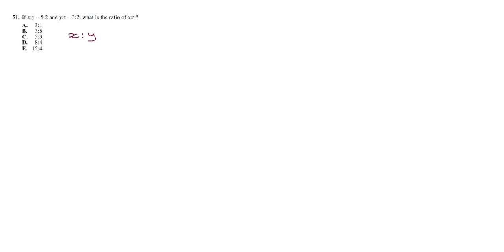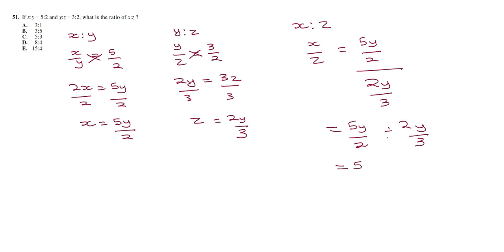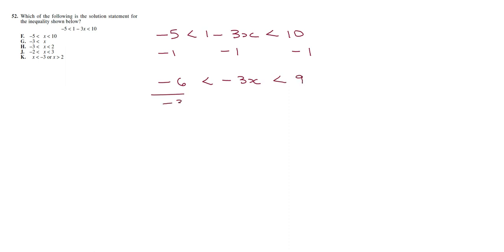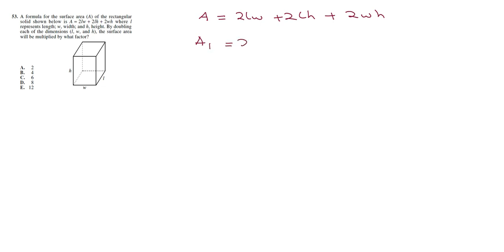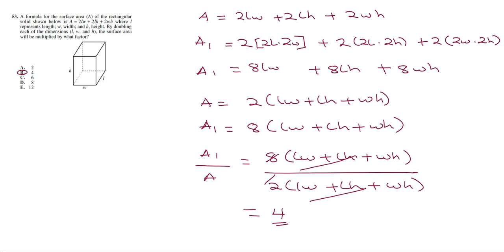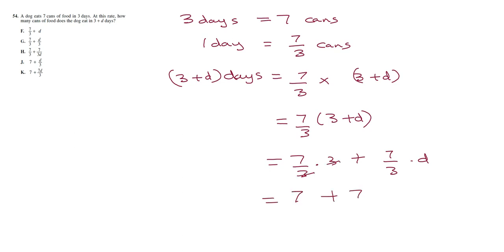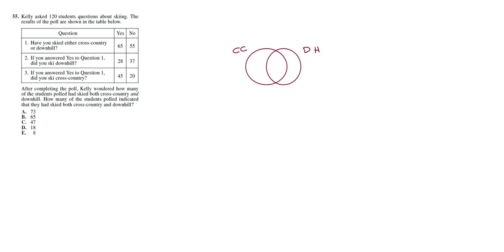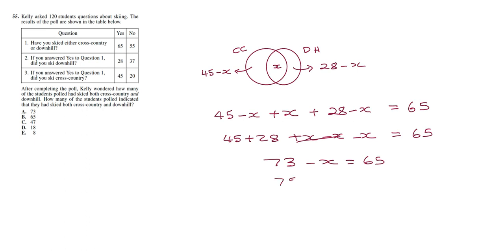ACT 2017 18 Q51 55